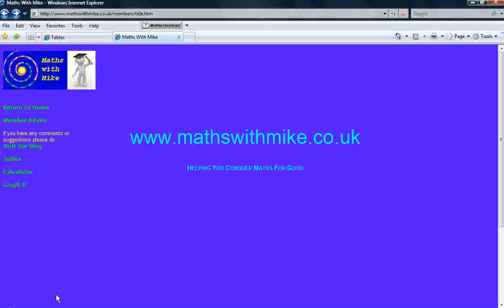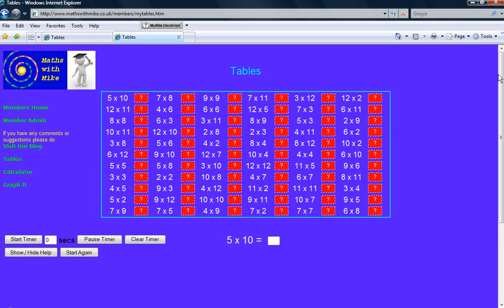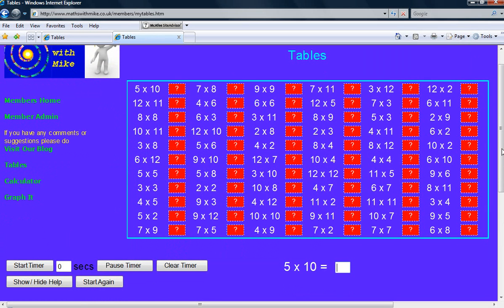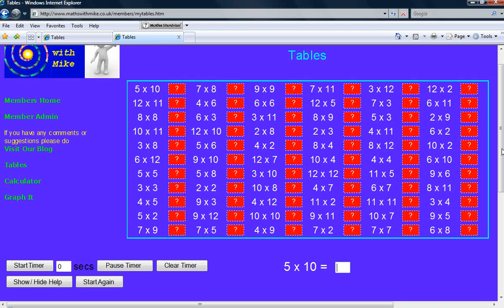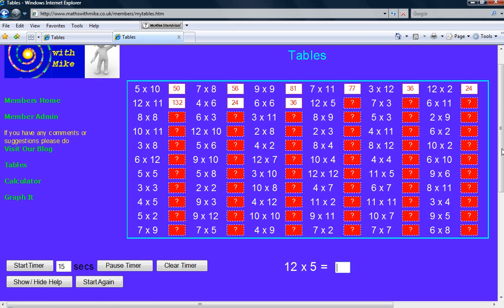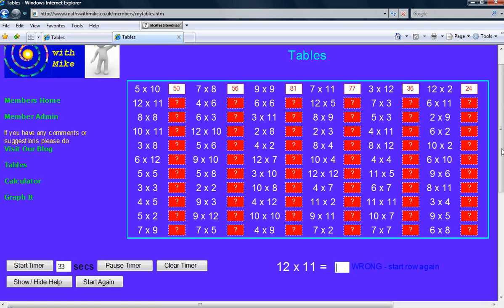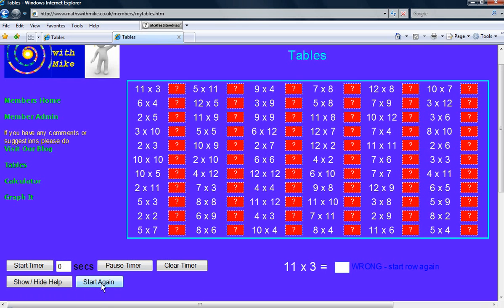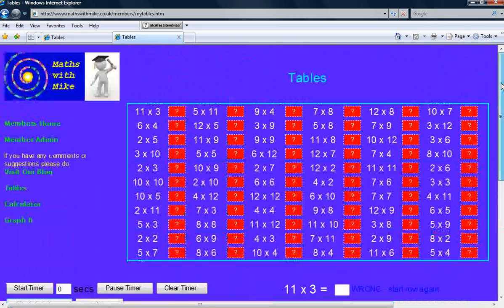How To Learn Your Tables Quickly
-- The site mentioned in the video no longer exists. However, I have reset this page up at this link . Enjoy!! This video shows a new way to learn your tables. Don't learn them the old way. Don't forget about learning them altogether - they are important. This shows you a better approach to learning them.